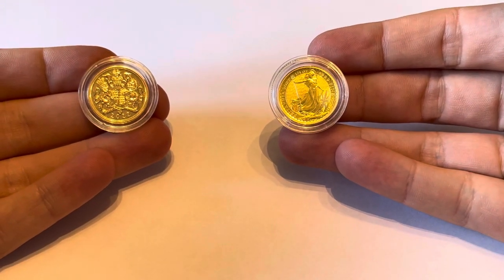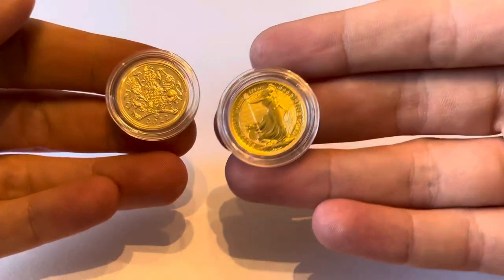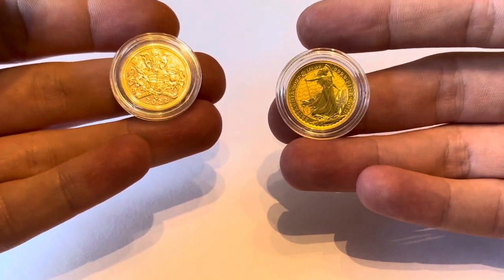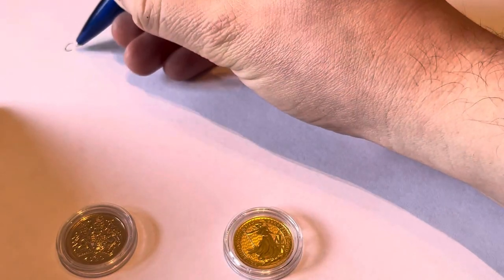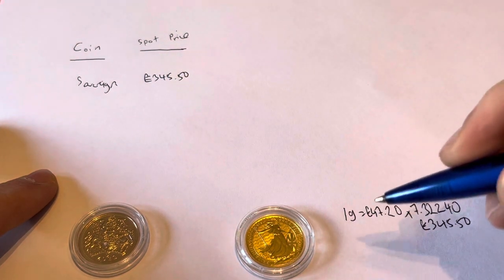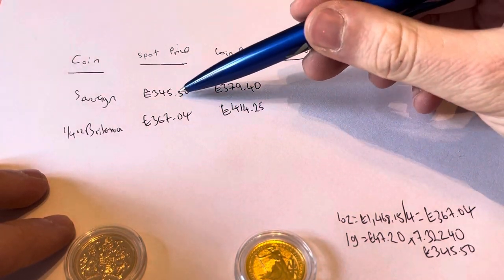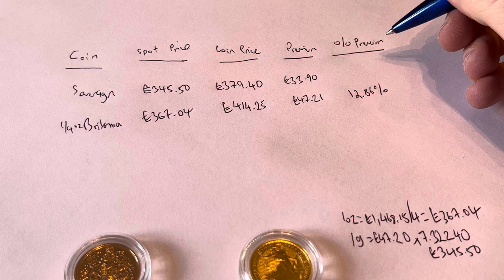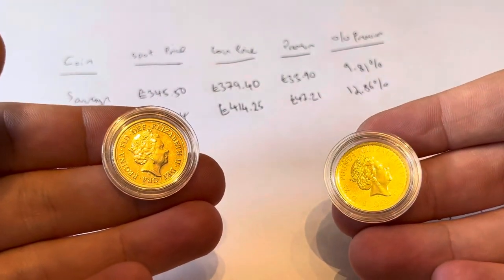Gold Sovereign vs 1/4 oz Britannia - physical fractional bullion coins to stack/buy Royal Mint 4k HD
This video shows my two favourite fractional gold bullion coins. In this case 1/4 quarter oz gold Britannia and a 1oz ounce gold Britannia from the Royal Mint. I bought these from Sharps Pixley in London.

Is silver a good Investment?

Is gold a good investment?
Should I invest in gold?
How to invest in gold?
Is gold an investment?
Gold price prediction
Where to buy gold
How to buy physical gold UK
Investing in silver for beginners
Investing in silver UK
Investing in gold UK
Investing in silver coins
Investing in gold coins
Investing in silver bullion
Investing in gold bullion
Investing in silver and gold
Investing in silver and gold for beginners
Investing in silver bars
Should I buy a gold coin?

Should I buy silver now?